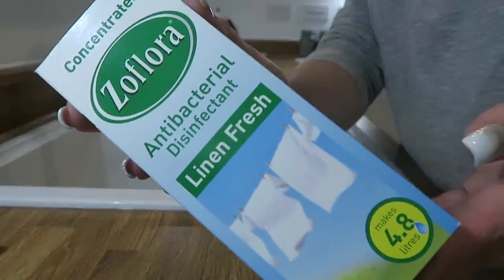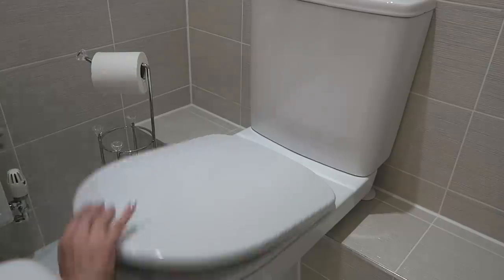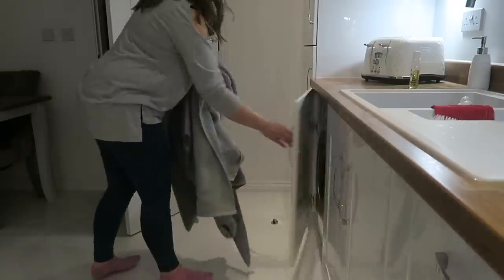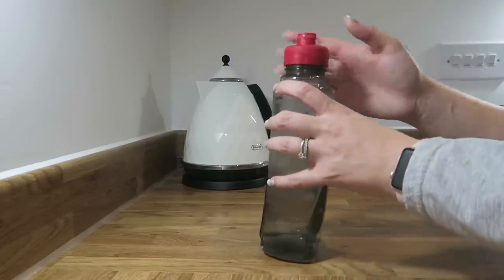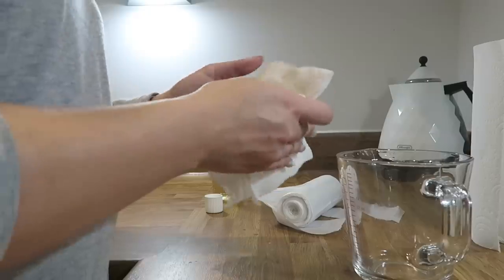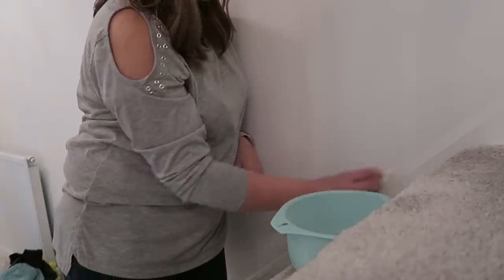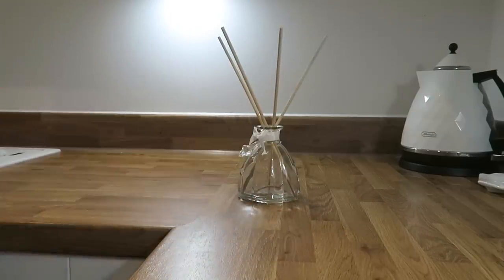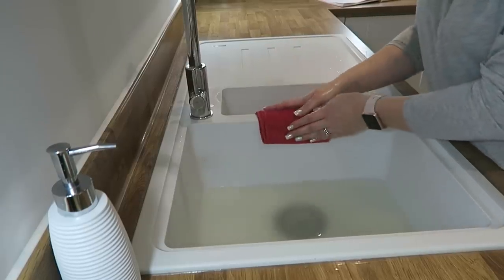TOP 10 HACKS FOR USING ZOFLORA AROUND YOUR HOME | ZOFLORA CLEANING HACKS | CLEANING MOTIVATION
Hey everyone!

I've wanted to upload this video for a while now as I think it's a great one to share with you all. I've been using Zoflora around my house in so many ways over the past few years, making my house as clean as possible and smelling amazing! Zoflora is an amazing product and over the last few months I've seen so many people mentioning that they've purchased it to clean with. I wanted to share with you other ways that Zoflora can be used around the home to make your house smell amazing other than the standard uses you may know so thought I'd share my top 10 Zoflora hacks! I hope you enjoy these Zoflora hacks and if you do I have lots more up my sleeve so if you would like to see some more please let me know in the comments below!!

I'm Ellis, a 24 year old mum of 2, currently on maternity leave. I have two handsome boys, Klayton who is 2 and Parker who is just weeks old and am married to my gorgeous husband Mr Smith.

We live in South East England although our dream is to move to the countryside in a remote little village or town.

We are a family of 4 making our way through the ups and downs of life and parenting. We love everything from holidays and travel, adventures and walks, eating and dining out and on my part shopping!!

I started this channel over 3 years ago now but due to a very busy few years with the arrival of 2 children, work, a wedding abroad, a house move and much more, time ran away although I am now hoping to upload regular content whilst on maternity leave to keep my mummy brain occupied! There will be lots of different videos from hauls, routines, baby updates, meal ideas, vlogs and much more!!